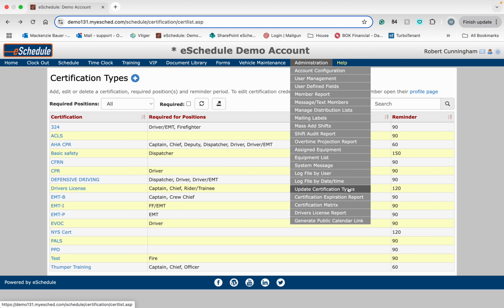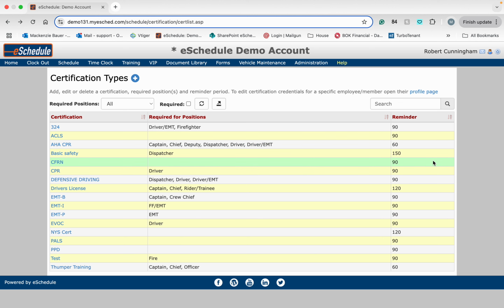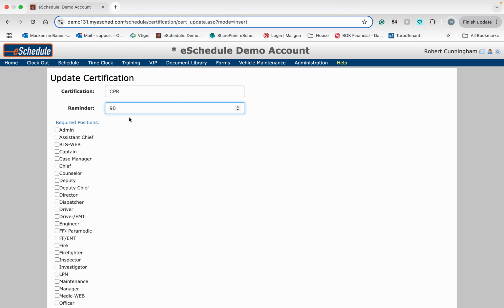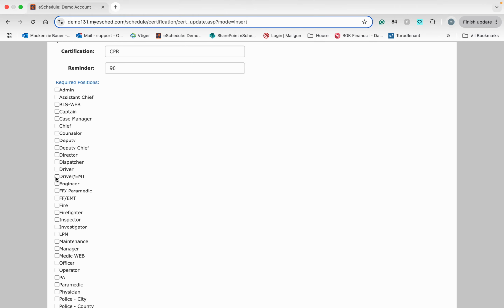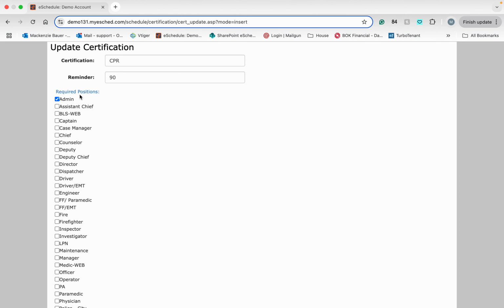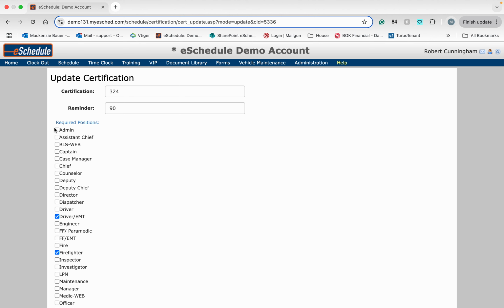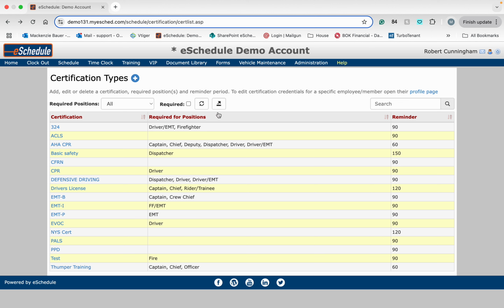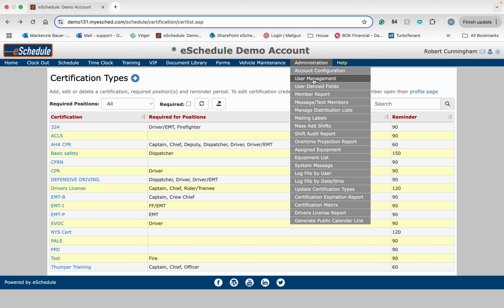Update Certification Types Overview